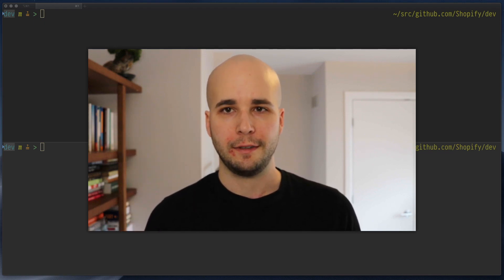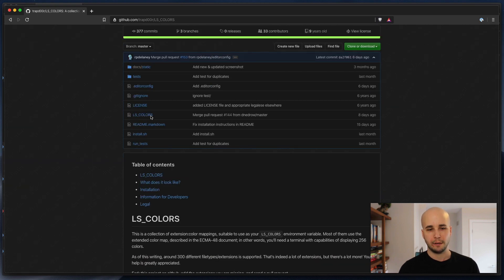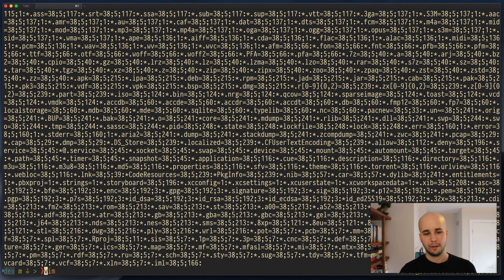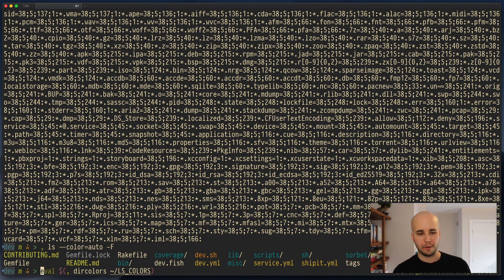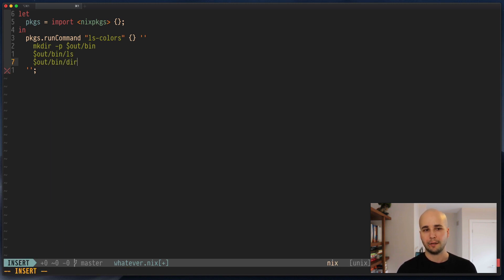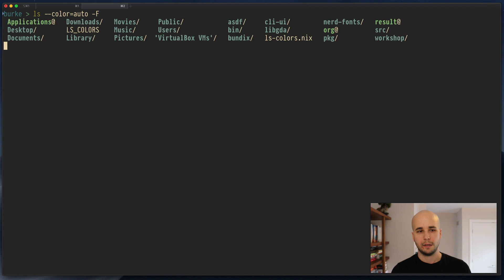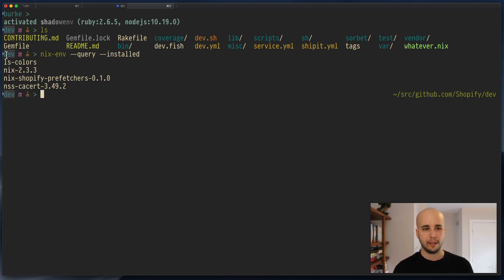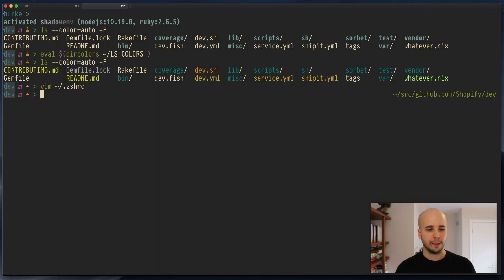Using Nix to prettify `ls` output on macOS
GNU ls supports some neat configuration to print colour-coded output by file type. In this video, we use Nix to bring that to macOS. This shows you a nice improvement to your life in the terminal, and how to write an ad-hoc Nix derivation.